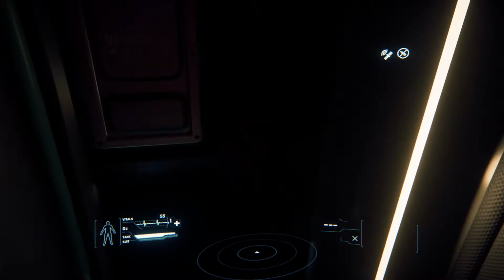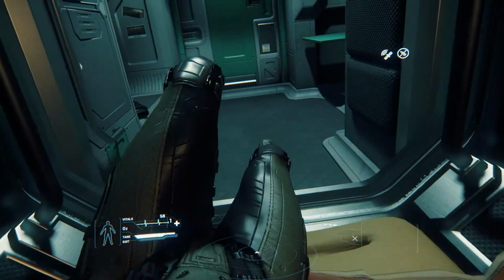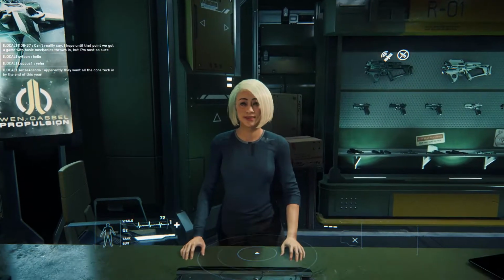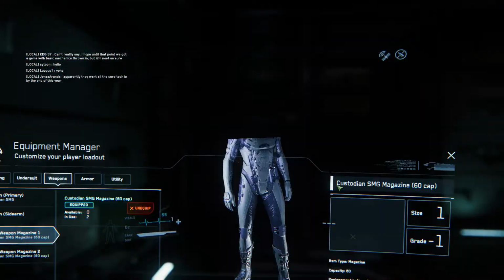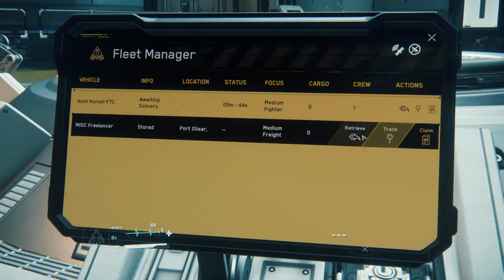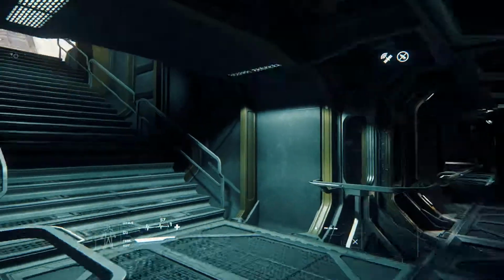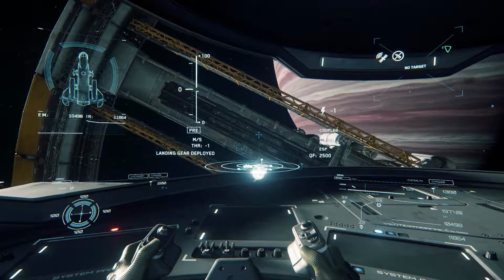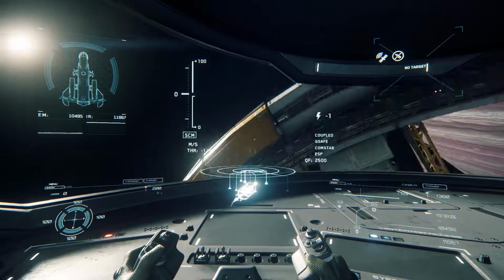Star Citizen 3.1.3 a new begining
With Star Citizen 3.1.3 live and playable (for an Alpha), I wanted to put some videos up showing what the universe has to offer.